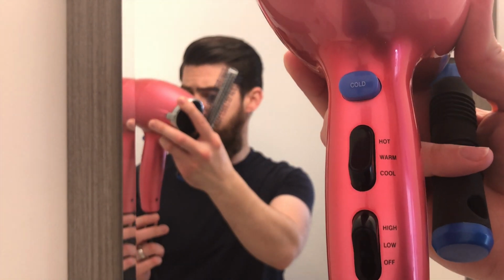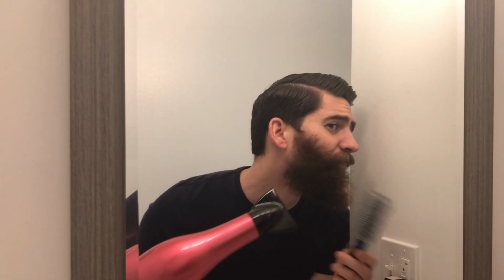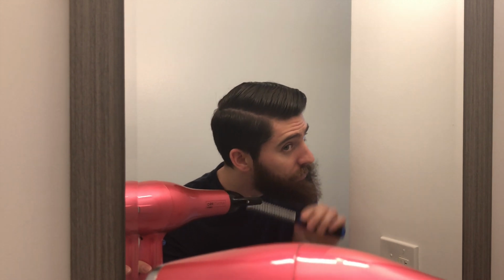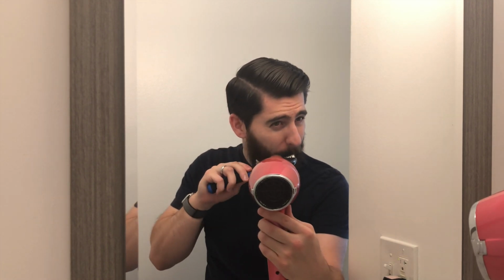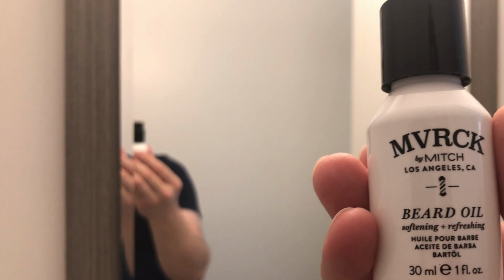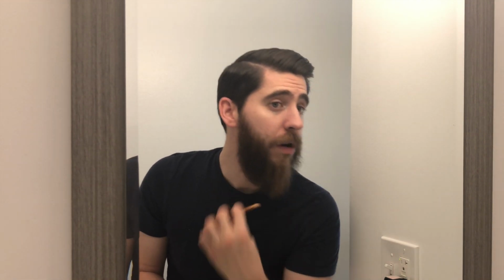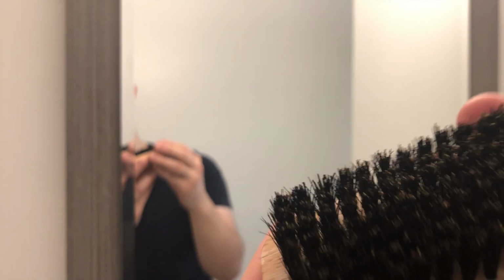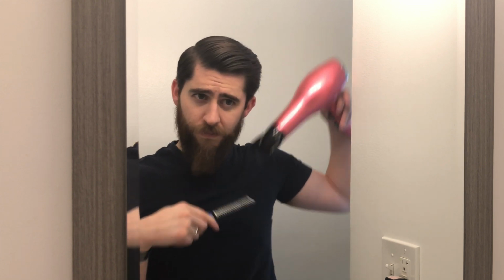How to Groom Your Beard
In this video, I show you how to groom your beard!

I'll outline some guidelines and show the steps I use to turn my beard from a crazy mess to a nicely shaped face-mane!

Beard Grooming Kit: